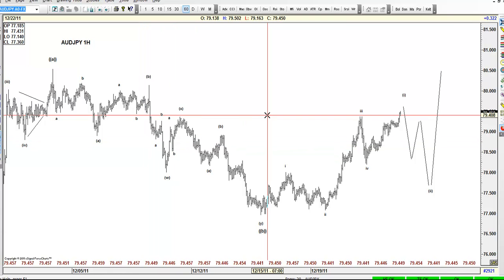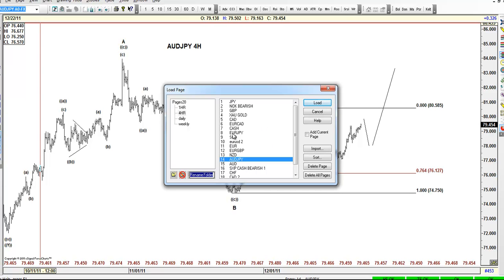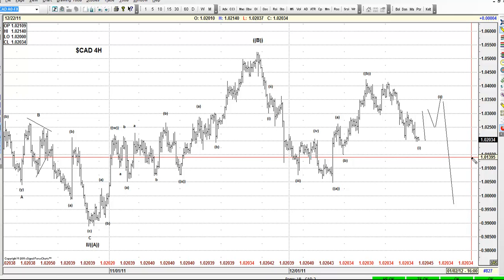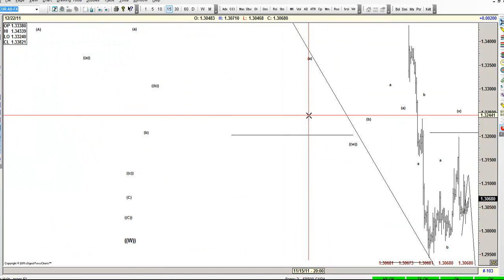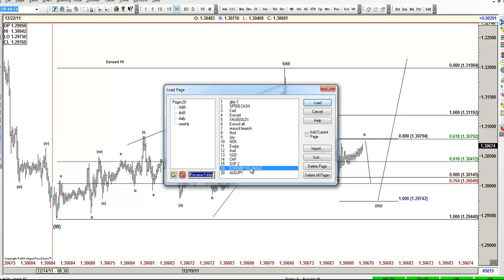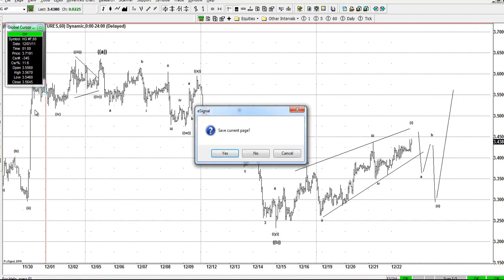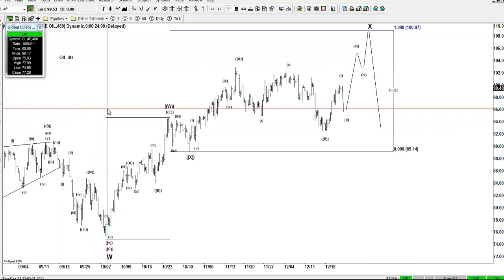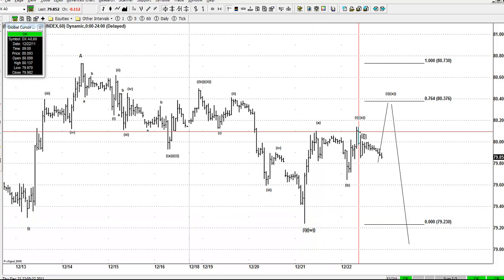Elliottwave forecast for 12.23.2011.mp4